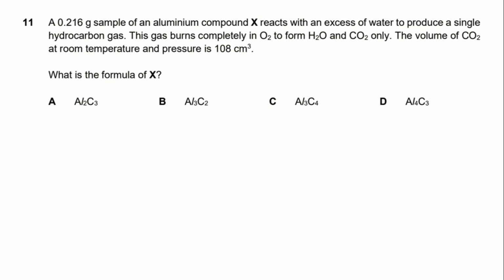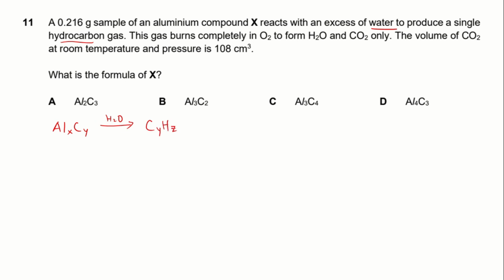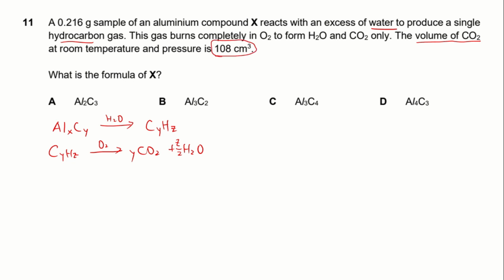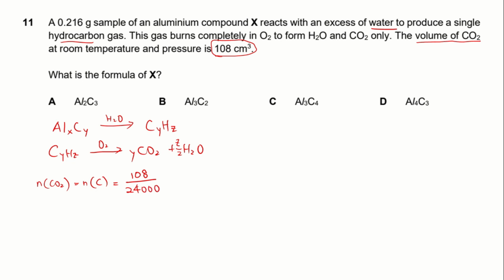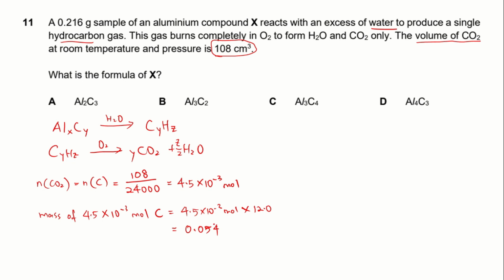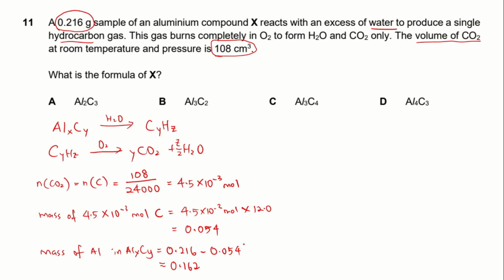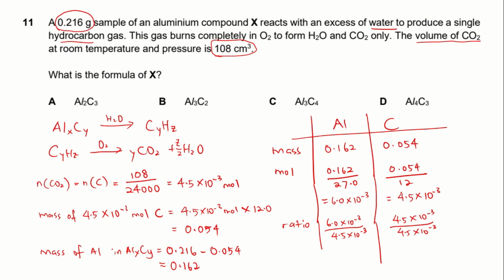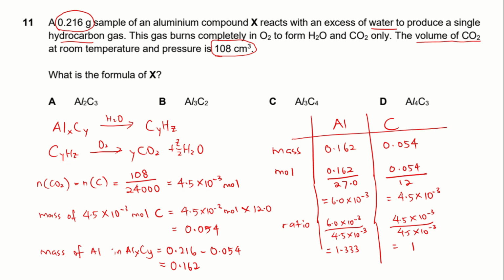Greatest Hits Q11 9701 S11 QP12 Q11 Cambridge International AS Level Chemistry 9701/12/M/J/11/Q11